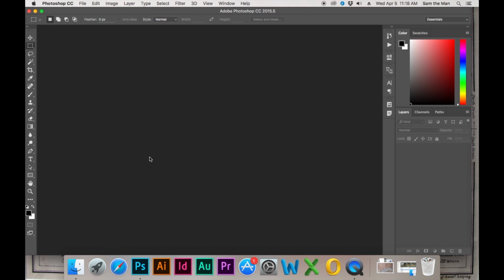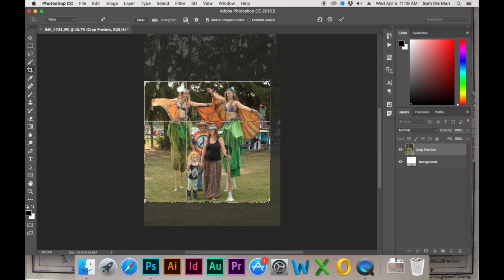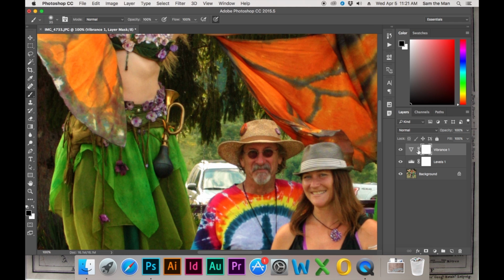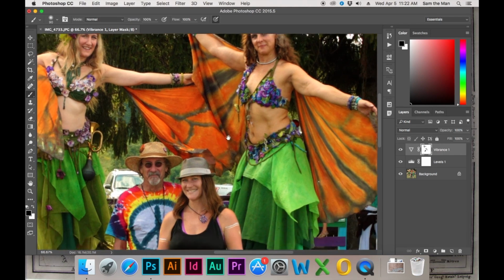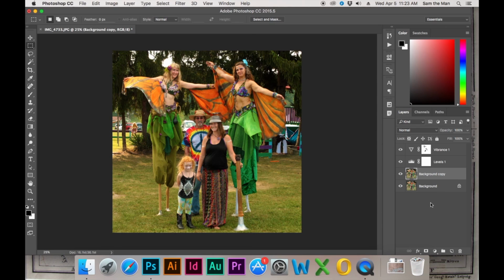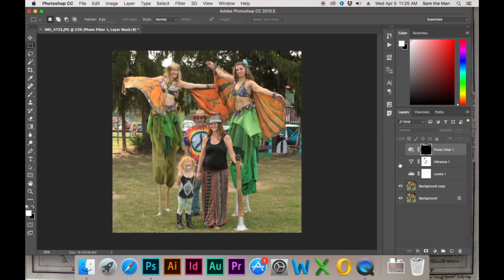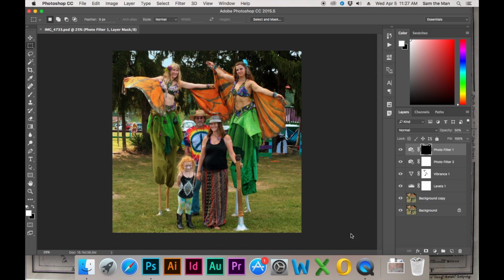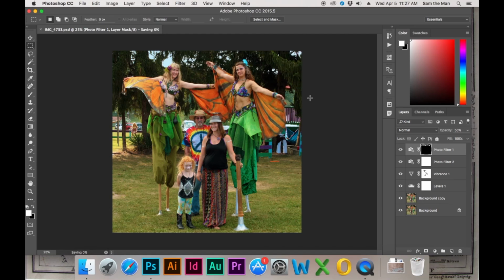How to correct colors in Adobe Photoshop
Here's a quick and easy tutorial on how to correct colors in Adobe Photoshop.